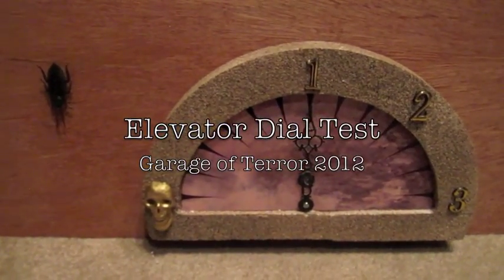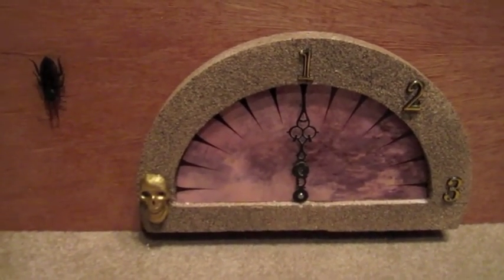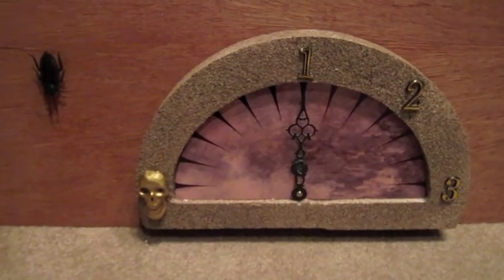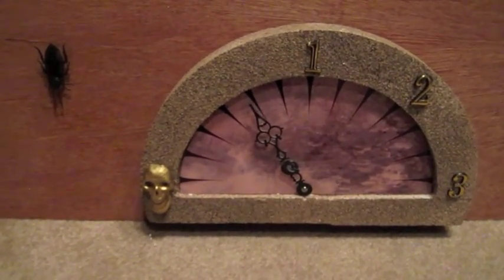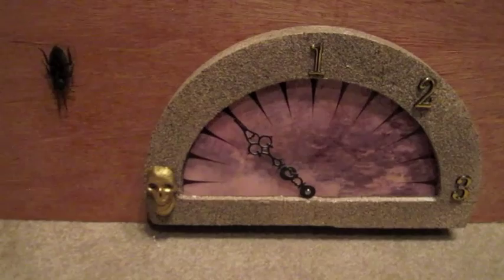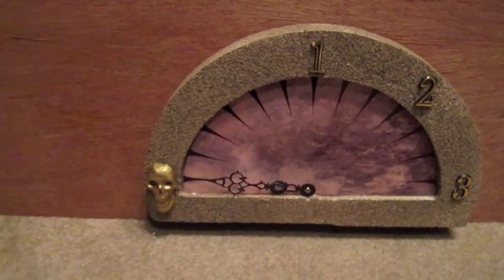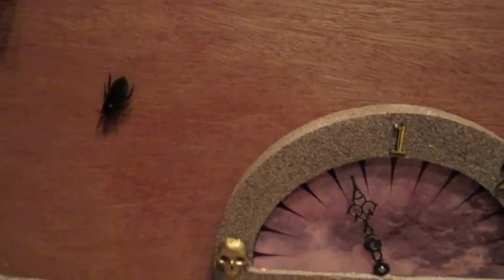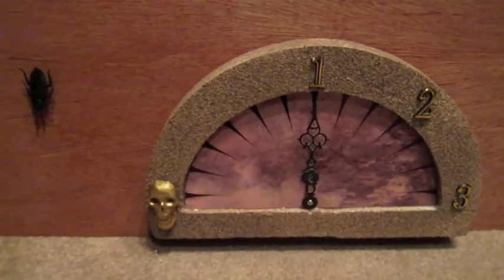elevator dial test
An old fashioned elevator dial for the Garage of Terror 2012